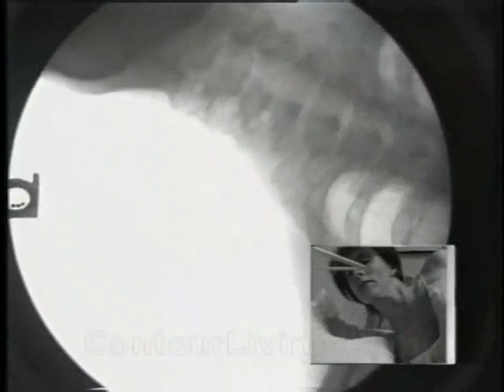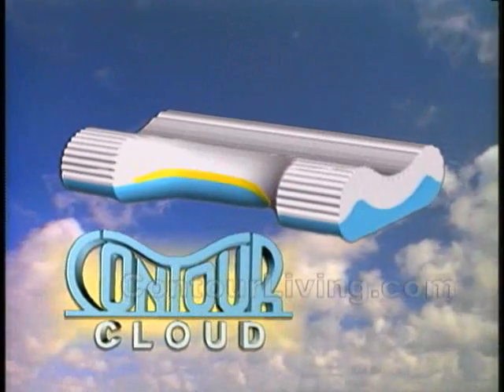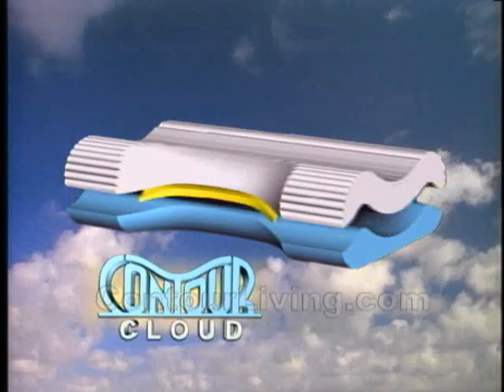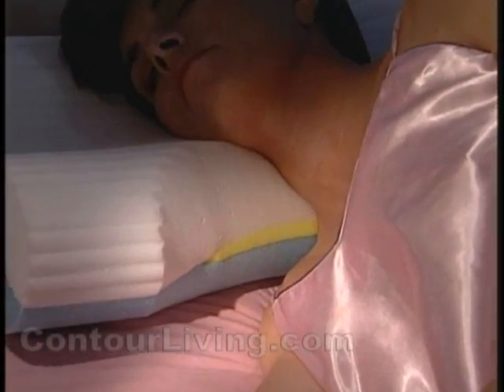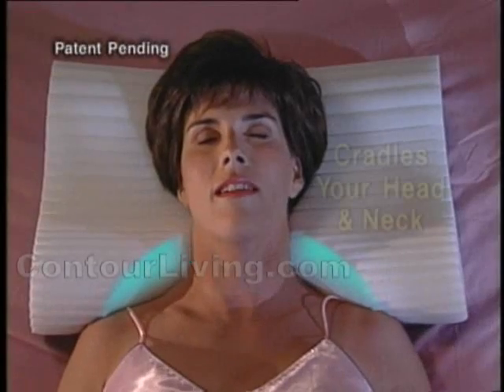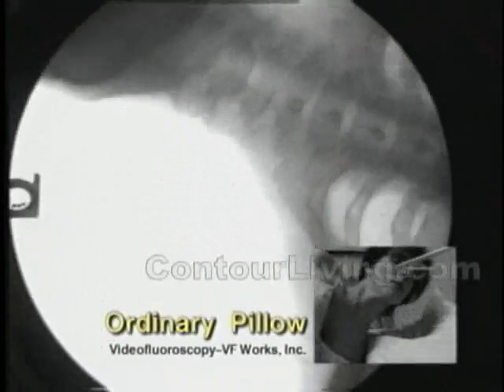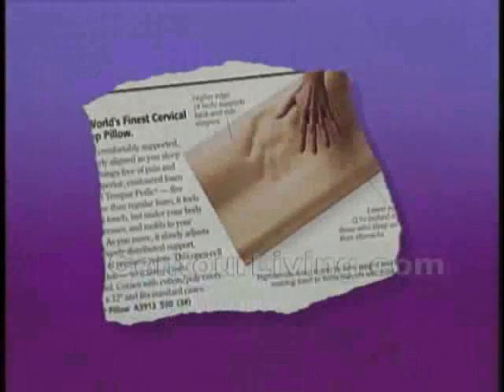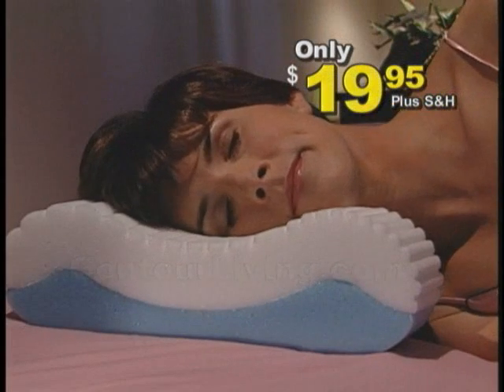Sleep on a Contour Cloud Pillow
"As Seen On TV" commercial of Contour Cloud support pillow.